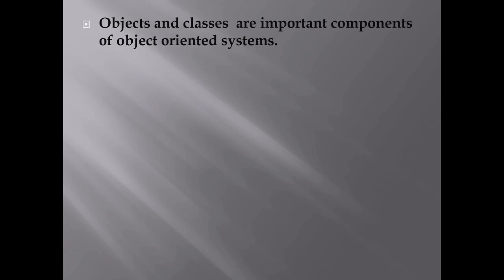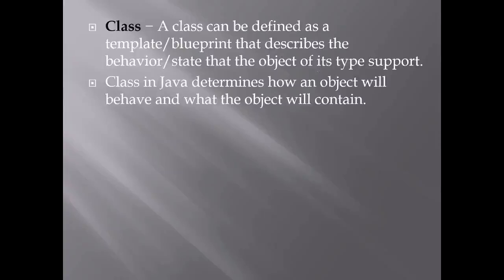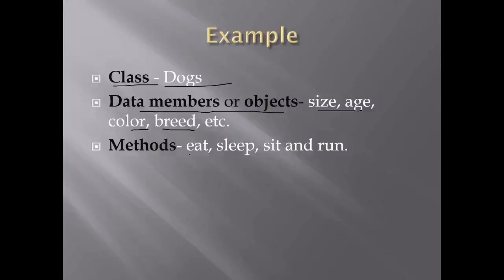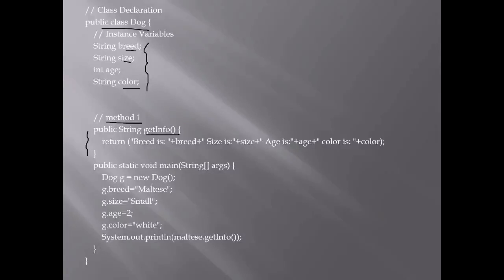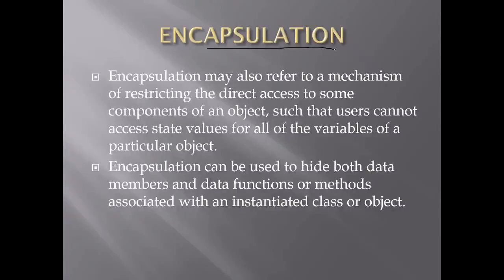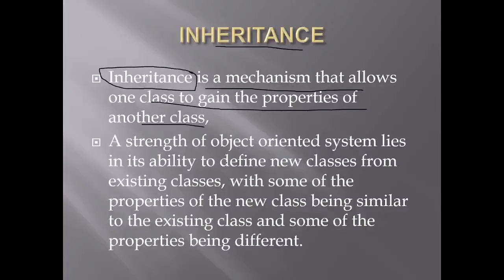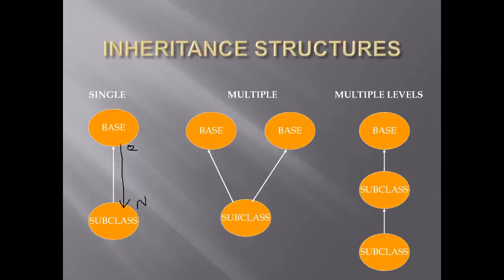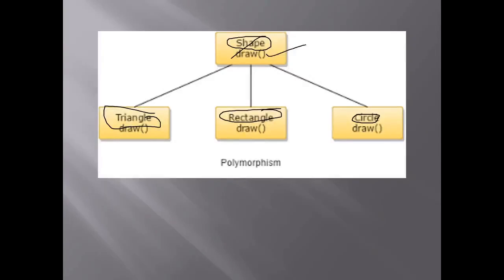ST UNIT 3 SESSION 4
Testing Object Oriented Systems (Part 1)